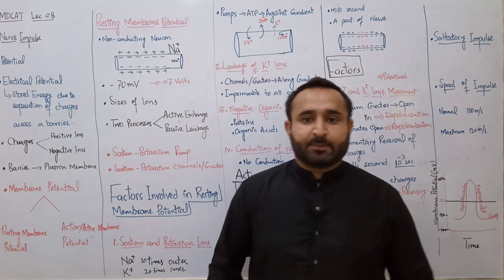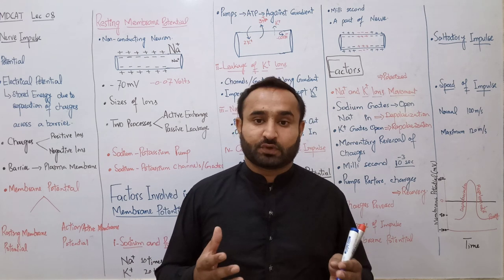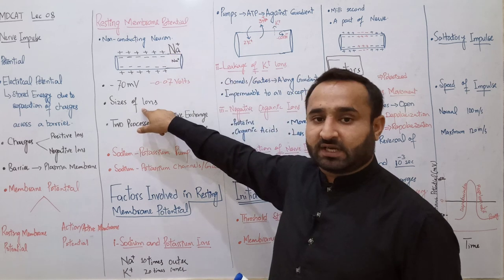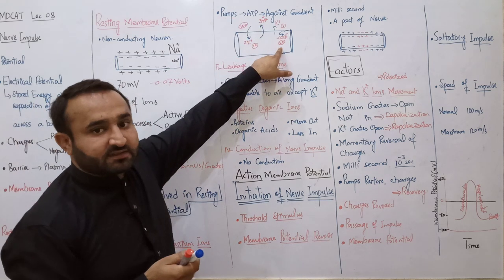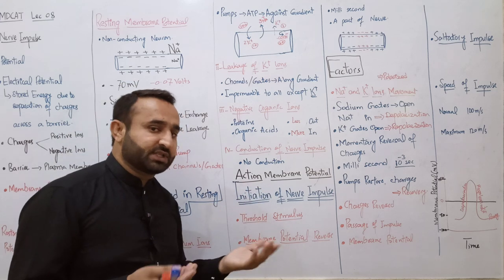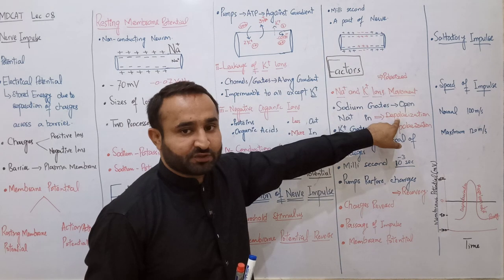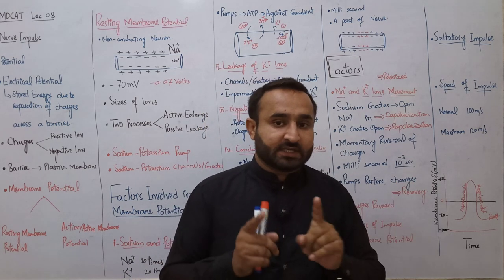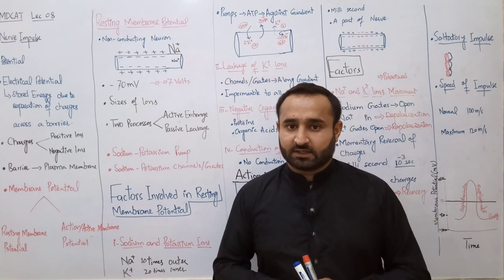Nerve Impulse, Resting Membrane potential, Action potential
In this lecture nerve impulse is defined as well as resting membrane potential, action potential are explained.

Resting membrane potential is the membrane potential when no impulse is being  conducted. Factors involved in this membrane potential are sodium potassium ions negative organic ions.

Active membrane potential or action potential includes conducting neuron in which reversal of charges is explained.

Saltatory impulse is jumping impulse.

Normal speed of nerve impulse is 100 m/s and maximum speed can be 120 m/s.

Amjad Umer Ranjha is a teacher, a poet, a writer, a motivational speaker, a lecturer to biology at Govt Pir Yaqoob Shah Degree College Phalia, a lecturer to biology and chemistry at Professors Science Academy Phalia, M. Phil in Zoology from GCU Faisalbad, BS (Hons) in Zoology (Gold Medalist) from UE Lahore, FSC Pre Medical from GCU Lahore, Matric from Ghazali Model High School Phalia. He is a brilliant and conceptual tutor and mentor. He served as a teacher to biology and chemistry at Ghazali Model High School Phalia, Ghazali College for Girls and Boys Phalia and Govt PYS DC Phalia. His students are serving as Doctors, Engineers, Lawyers, Civil Servants, Teachers, Enterpreneures and Research Workers in different institutes and firms all over the country. He uploads his video lectures on Biology, chemistry, Poetry, Counselling and Current Affairs at youtube channel named as Amjad Umer Ranjha.

Follow me on the SOCIALS